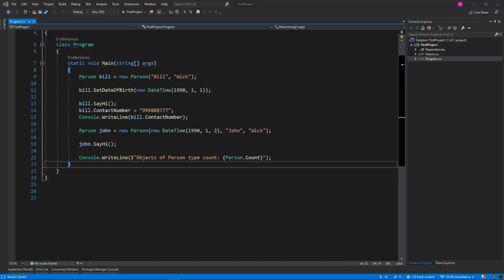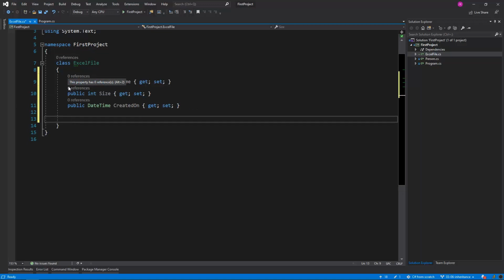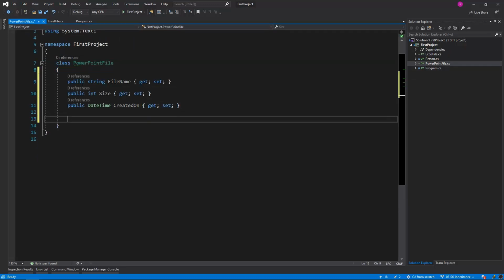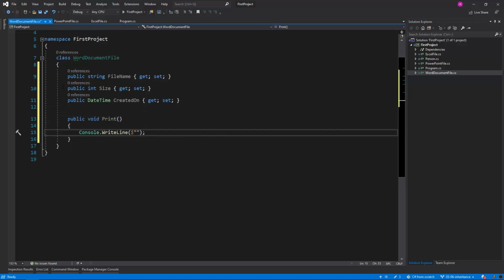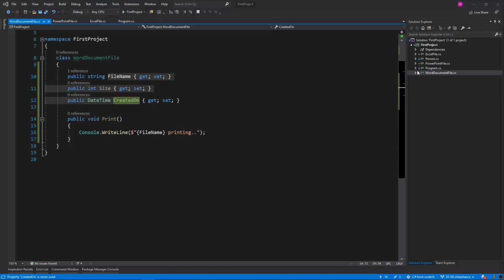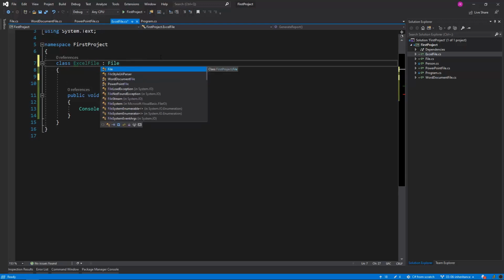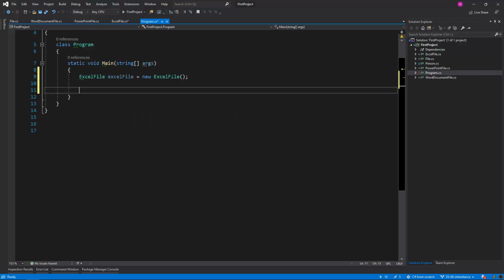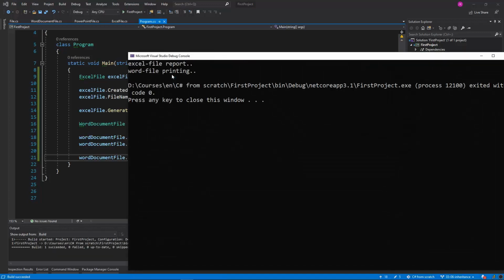C# From Scratch - 03.06 Inheritance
Inheritance as of the object-oriented programming pillars in C#.

base class Inheritance